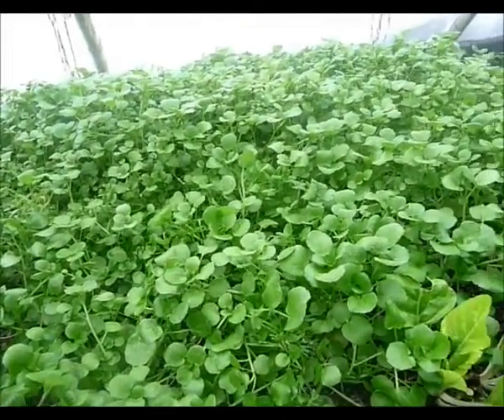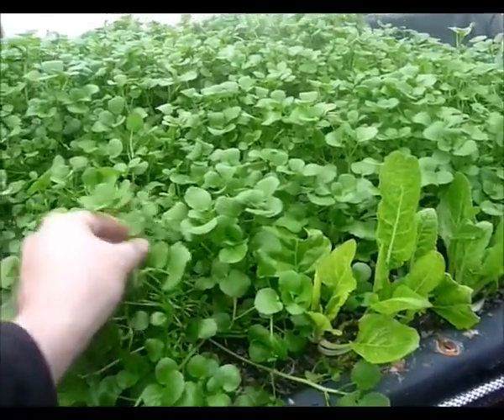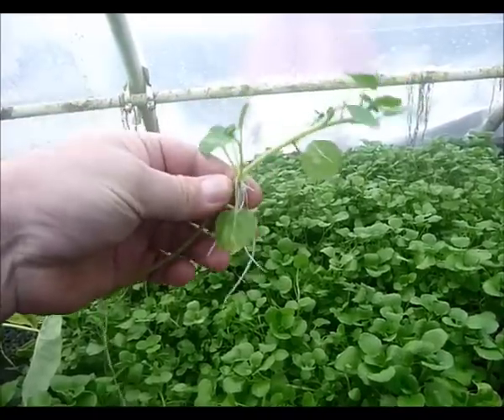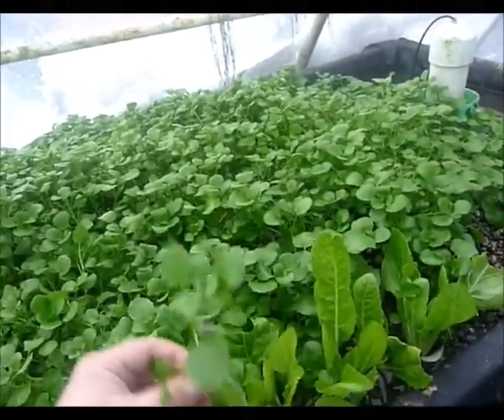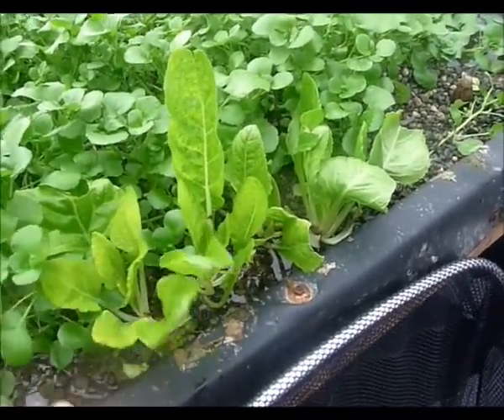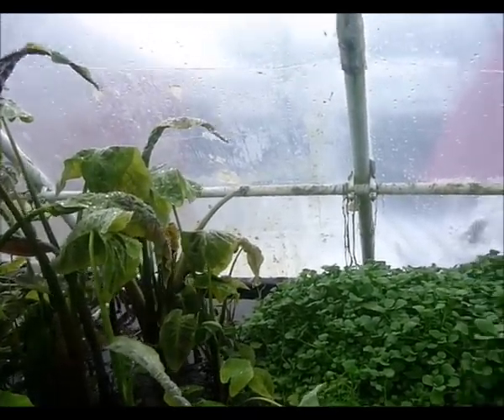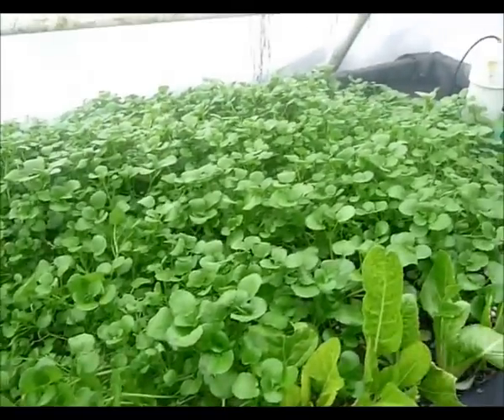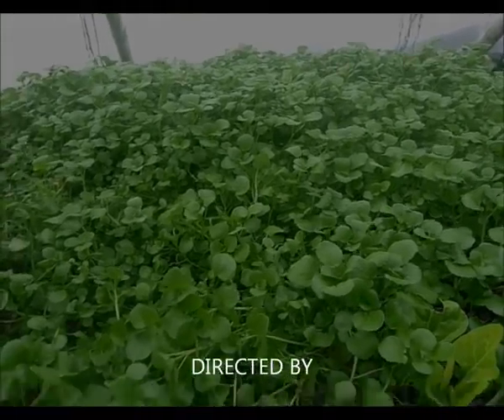True Water Cress - the Aquaponic Dream Plant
Want to find out how to Grow plants with Aquaponics. Best Grow system.
A startling 30-40 % of cancers cells are directly connected to poor diet regimen and associated factors, according to a report published this year by the World Cancer cells Research Fund . Accordingly, there is no better time than now to faithfully include benefits of the most powerful cancer-fighting meals in to your day-to-day diet. what better plant to grow in your aquaponic system thank True Water Cress!